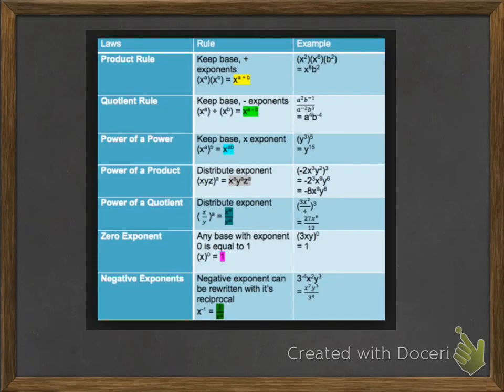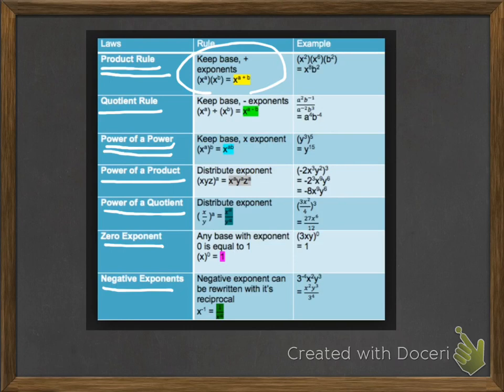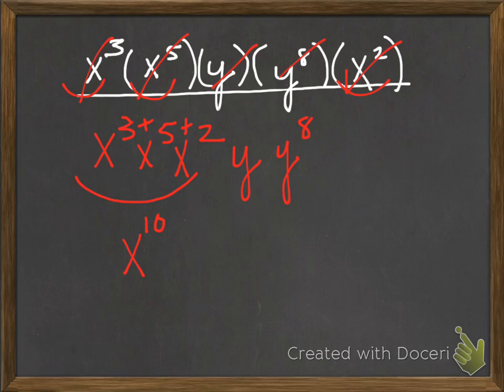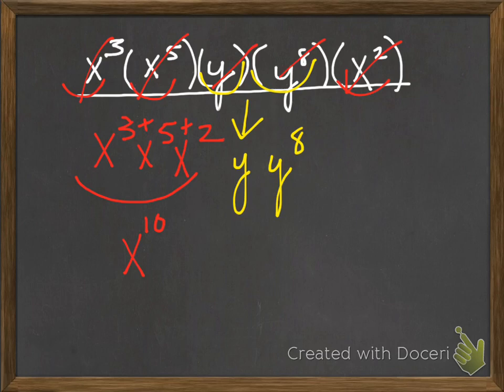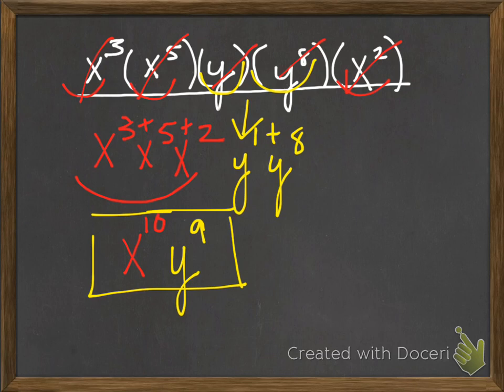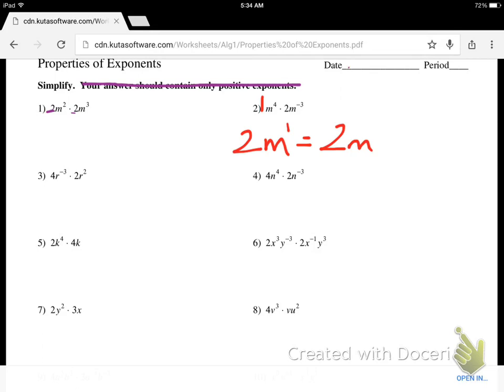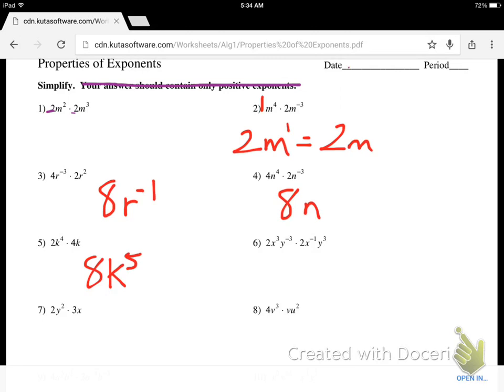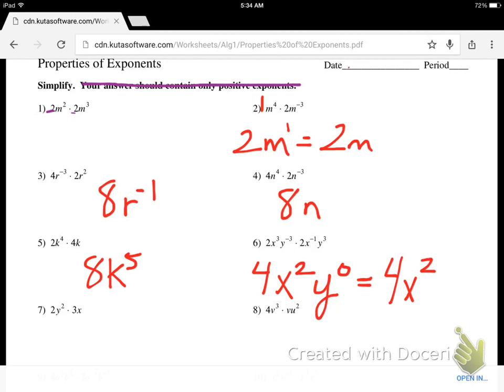Laws of Exponents: Multiplying